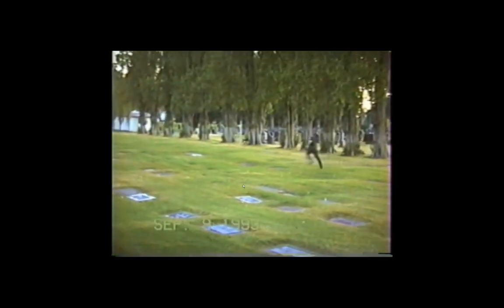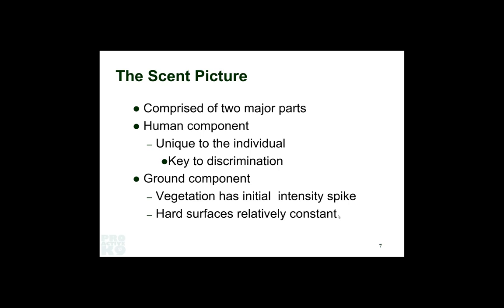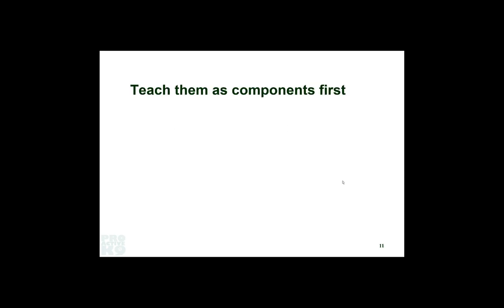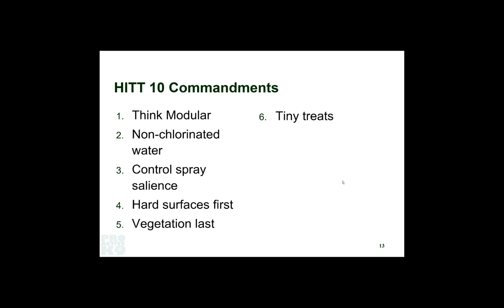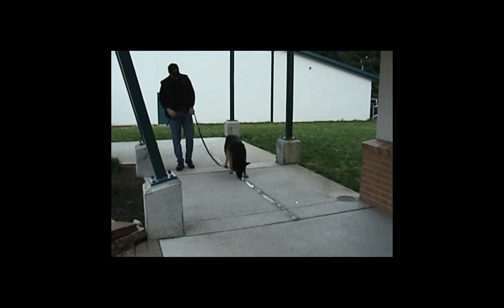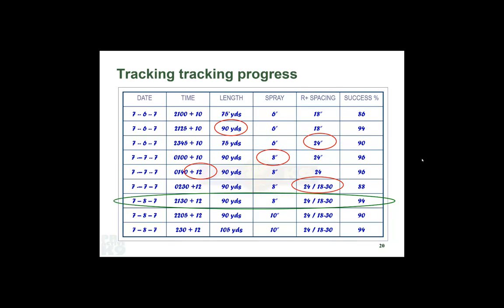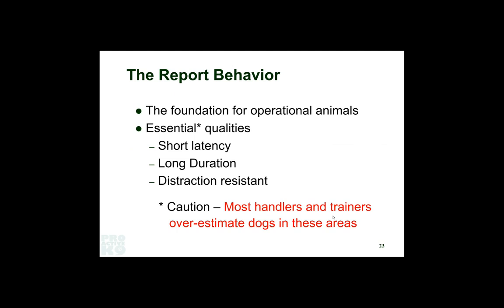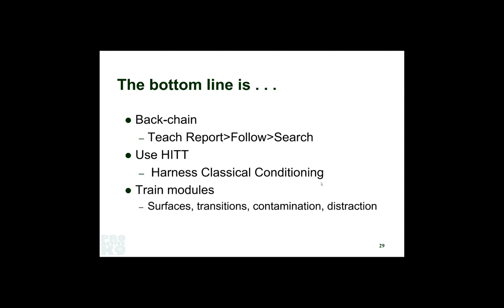Urban Tracking from Back to Front wit Steve White